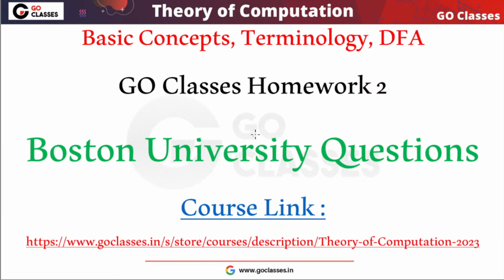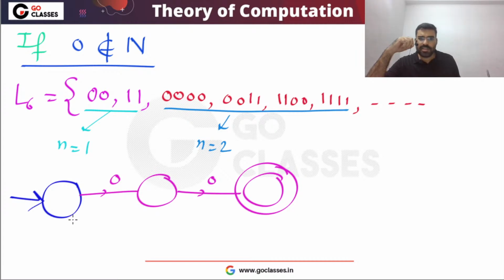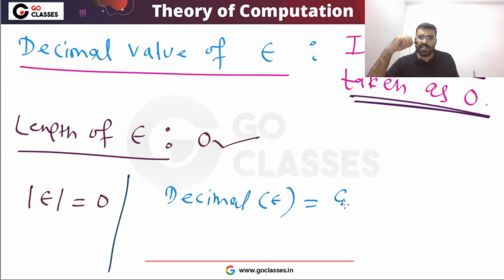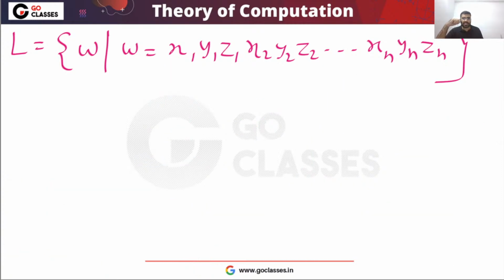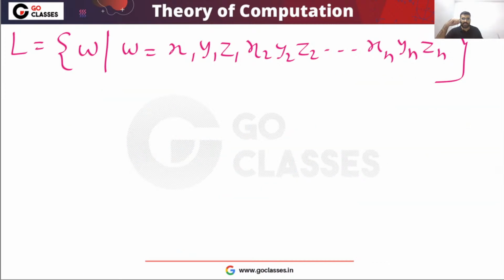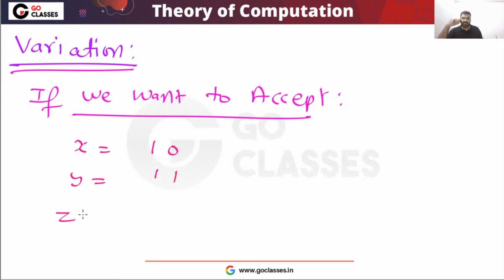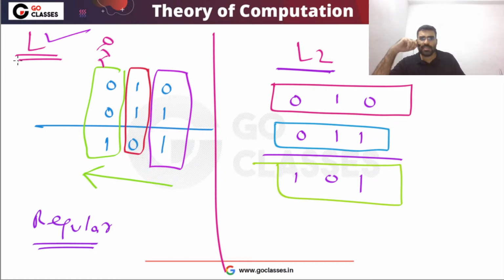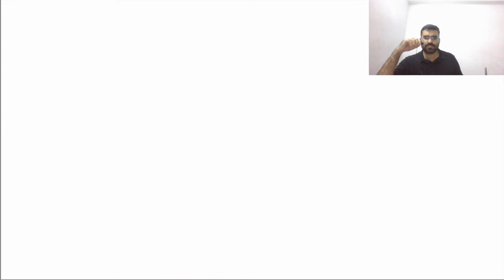Theory of Computation: Homework 2 Solution Part 2 | Standard Question Session 2: DFA | Deepak Poonia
Theory of Computation: Homework 2 Solution Part 2 | Standard Question Session 2: DFA | Deepak Poonia | GO Classes

Questions Source: CS 332: Theory of Computation Homework 1, Prof. Mark Bun, Boston University February 1, 2021.

Join GATE Overflow Telegram Group for GATE CSE Doubt Discussions

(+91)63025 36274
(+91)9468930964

Content of the video:
00:44:21 - Finite Automata to Add two integers